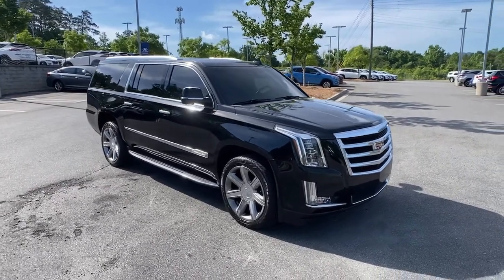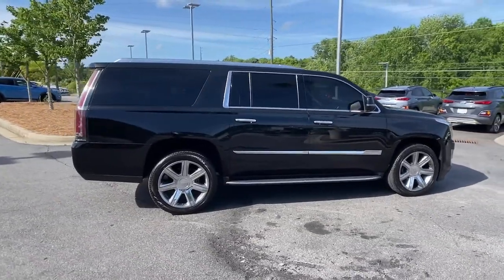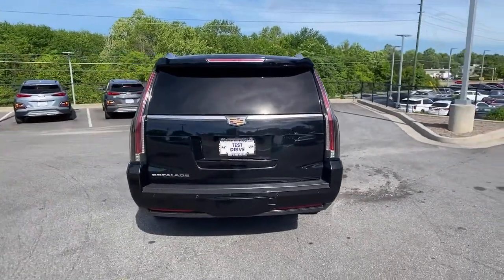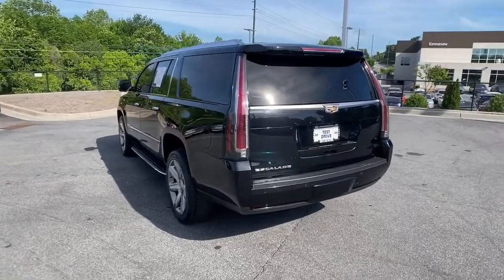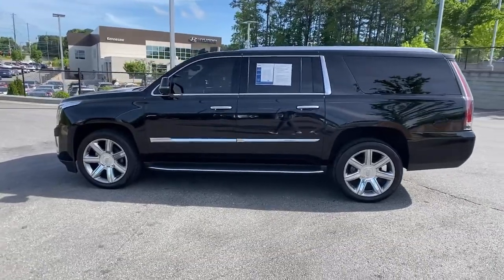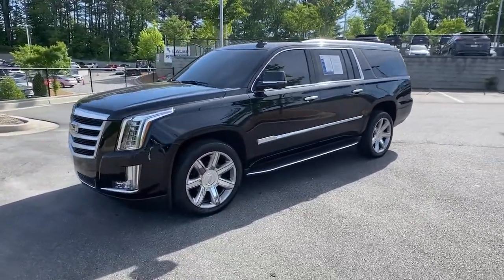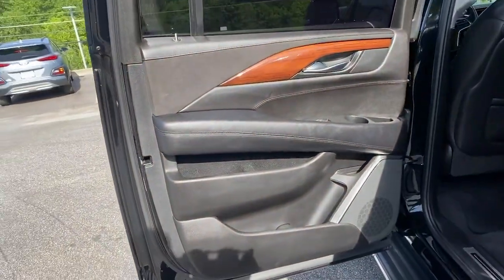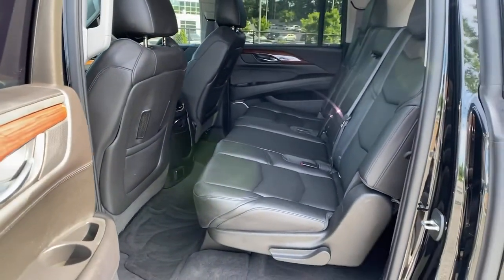2016 Cadillac Escalade_ESV Kennesaw, Marietta, Woodstock, Acworth, Roswell, GA K3637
Black Raven Used 2016 Cadillac Escalade_ESV available in Kennesaw, Georgia at Hyundai of Kennesaw. Servicng the Marietta, Woodstock, Acworth, Roswell, GA area.

Recent Arrival! Odometer is 17442 miles below market average!brbrBluetooth Hands Free Iphone / Droid Navigation Compatible NEW TIRES CLEAN LOCAL TRADE 3RD ROW SEATING Blind Spot Indicator Leather 3rd Row DVD Screen Driver Awareness Package Heated & Cooled Front Bucket Seats IntelliBeam Headlamps Lane Keep Assist Navigation System Power Liftgate Power Tilt-Sliding Sunroof w/Express-Open/Close Preferred Equipment Group 1SB Rear Cross-Traffic Alert Rear Seat Entertainment System Reconfigurable 4-Color Head-Up Display Second Row Bucket Seats Side Blind Zone Alert Theft-Deterrent Alarm System Theft-Deterrent Package Vehicle Inclination Sensor Vehicle Interior Movement Sensor Wheels: 22 x 9 7-Spoke Aluminum.brbrBlack Raven 2016 Cadillac Escalade ESV Luxury RWD Vortec 6.2L V8 SIDIbrbrbr*Please contact dealer for full details. All prices do not include taxes estimated tax fees dealer documentary fee certification costs reconditioning costs and any installed equipment. *Limited warranties see dealer for details.